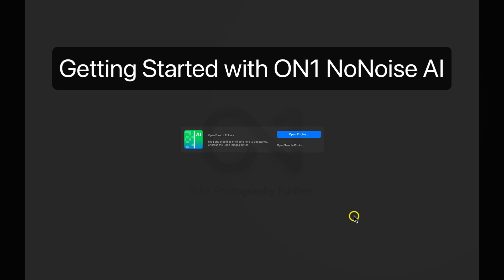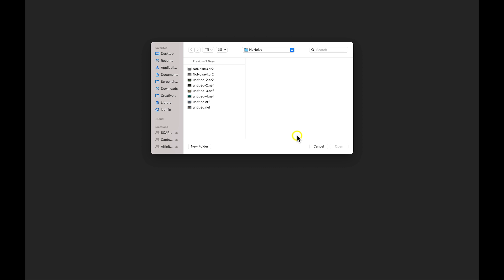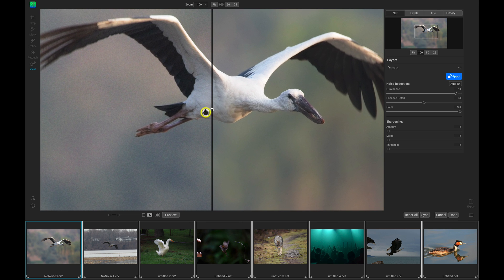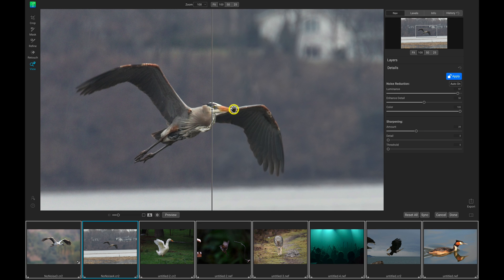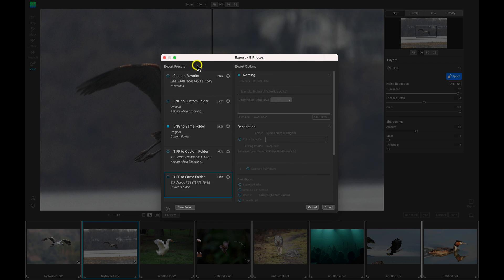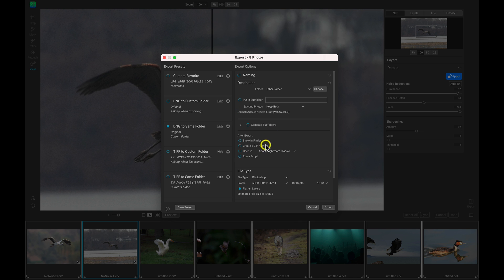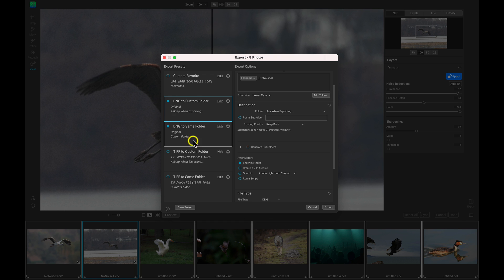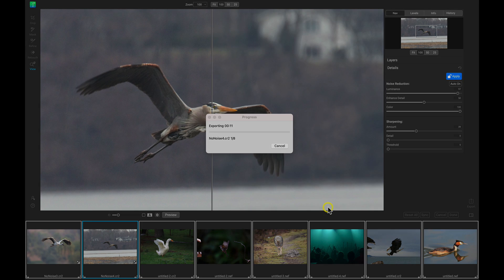How to Use ON1 NoNoise AI as a Standalone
ON1 NoNoise AI is a powerful standalone photo editing application for removing the noise in your photos. Whether it's a group of images or a single photo, NoNoise AI can quickly remove noise and apply sharpening. When you're ready to export your images, use the handy export presets to save you time when finishing up your edits.